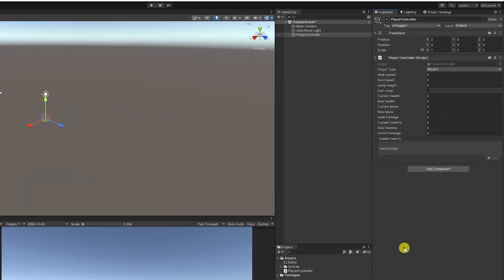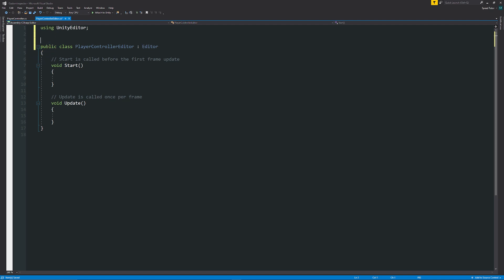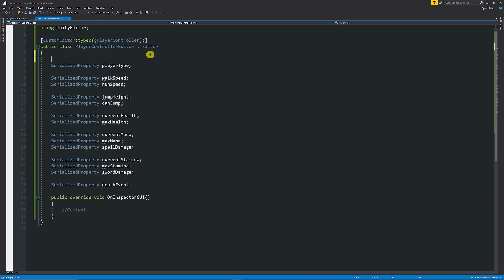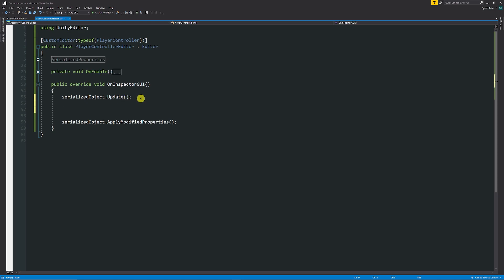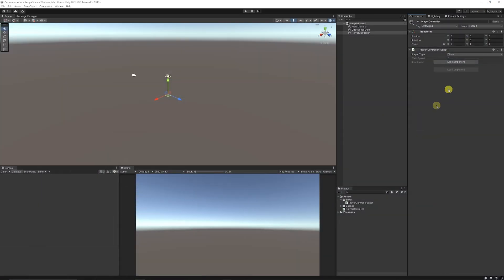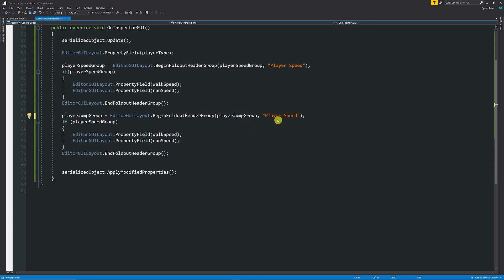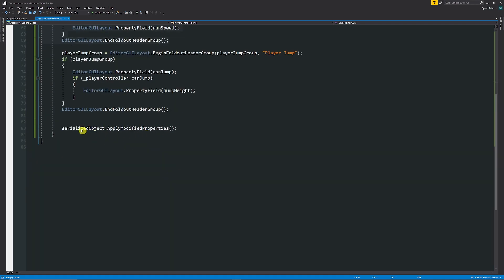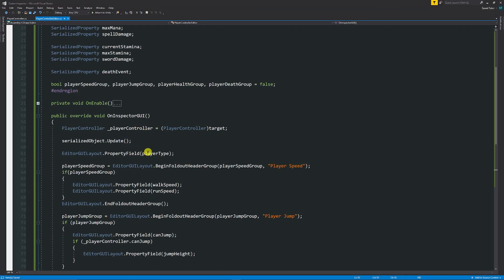Fight That OCD (CUSTOM EDITOR INSPECTOR Unity)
In this video we will create a custom inspector in Unity. We'll focus on Serializing our fields and properties so we can access private fields. Create dropdowns, toggles, hidden content and showing more when using an enum. We'll look at spacing, labels and more! Do leave any comments if you have any suggestions for making this better! :)